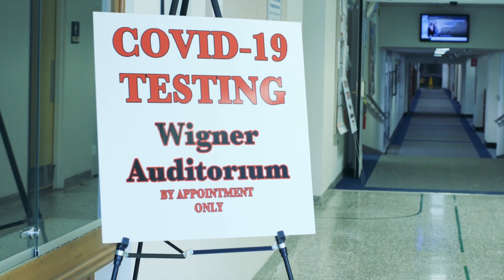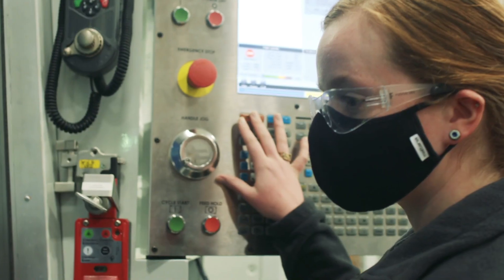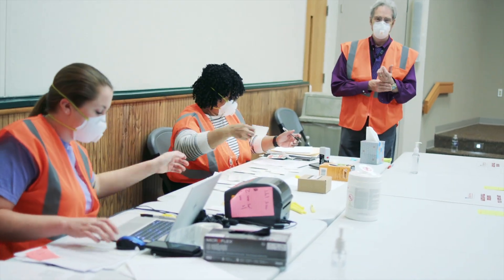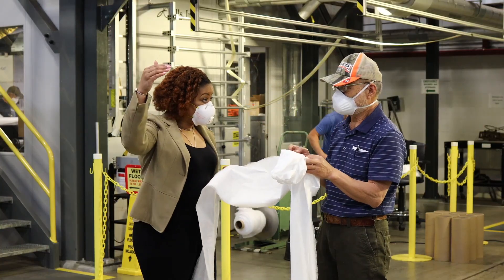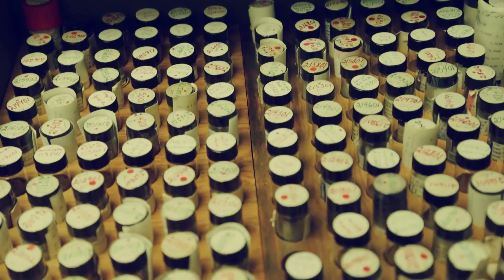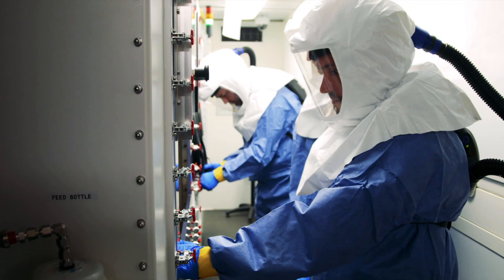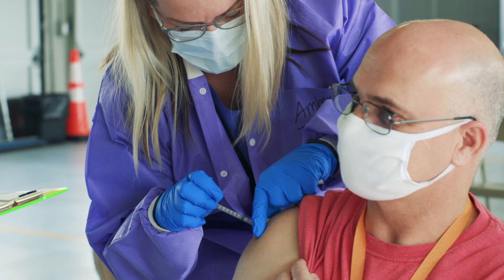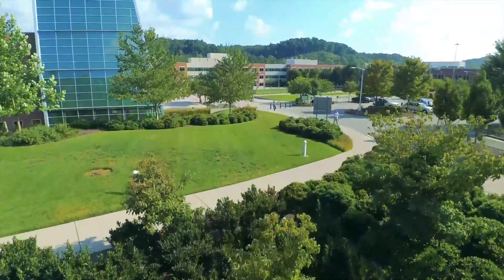ORNL Never Stops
Throughout the COVID-19 pandemic, the staff at ORNL adapted quickly and creatively to ensure health and safety on campus and continuation of the lab’s national missions.